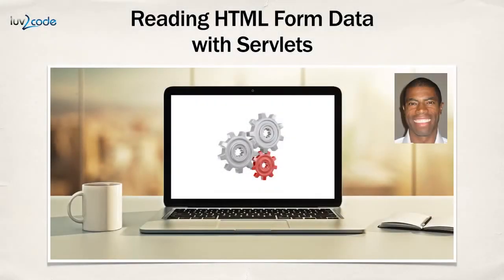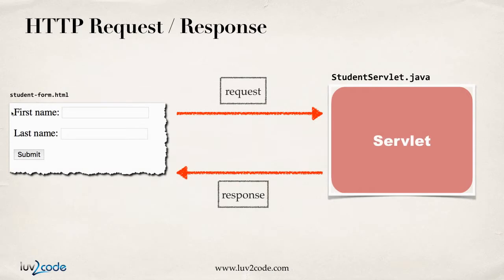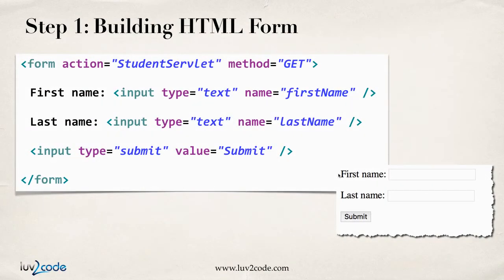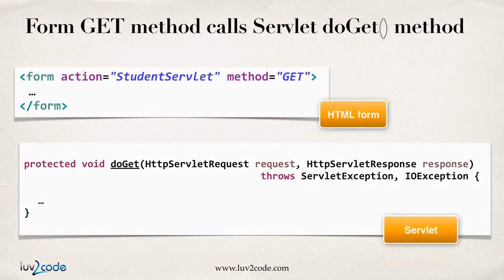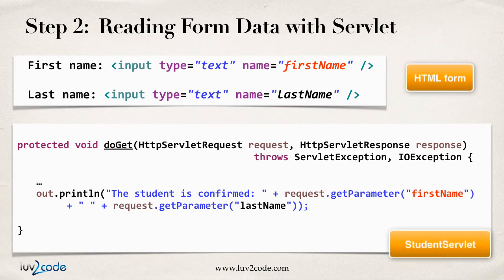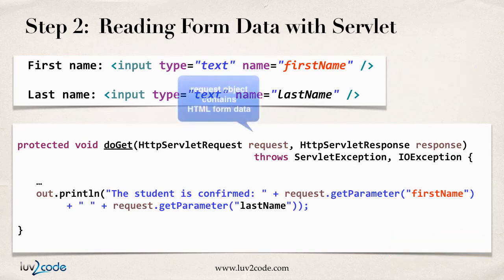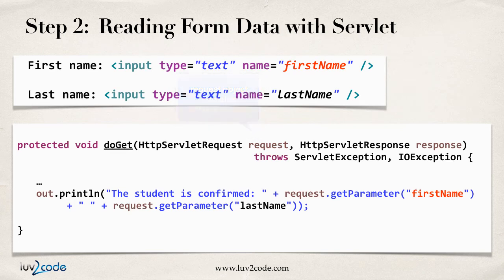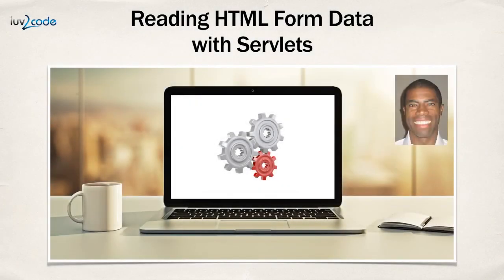30 JSP Tutorial #29 Read HTML Form Data with Servlets Part 1